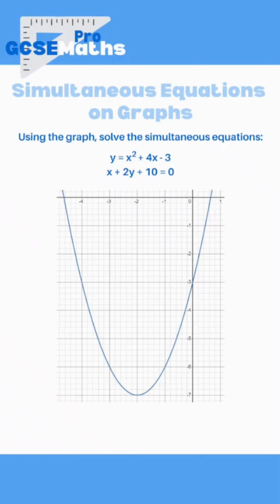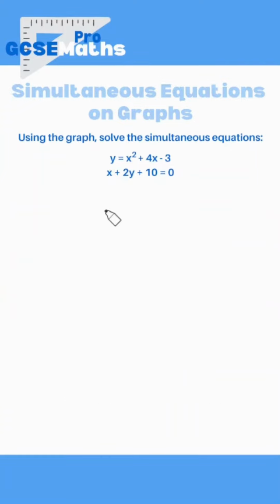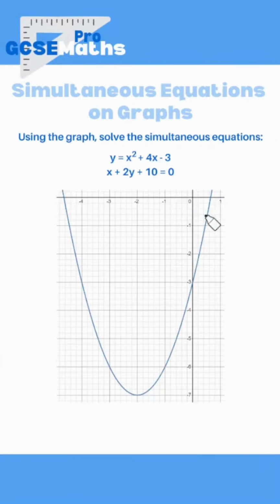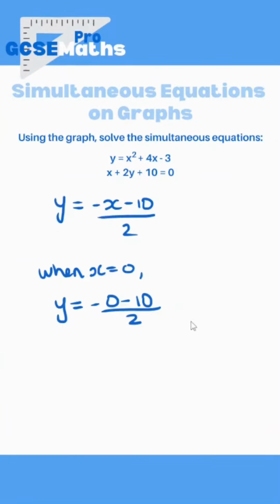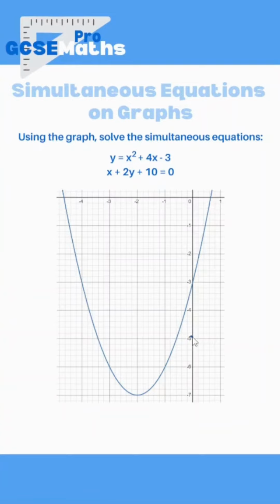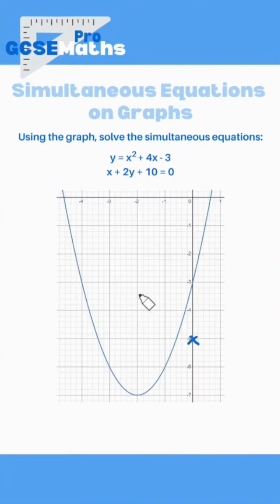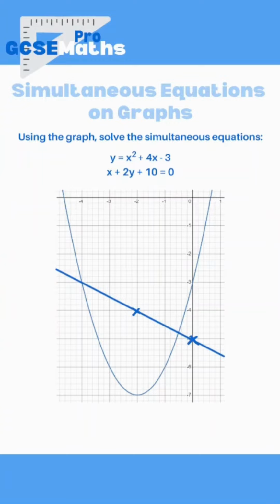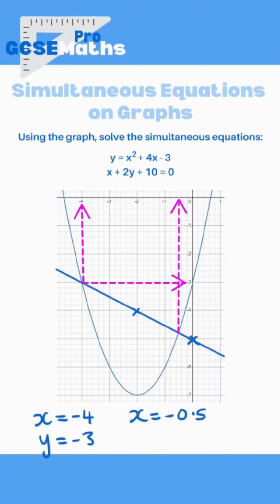Simultaneous Equations on Graphs